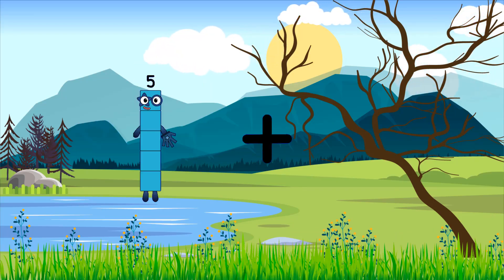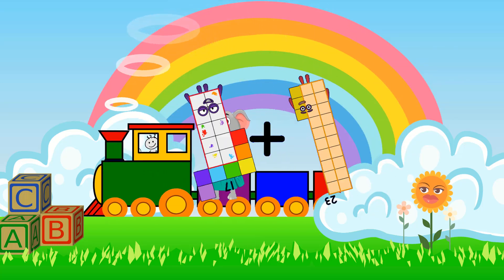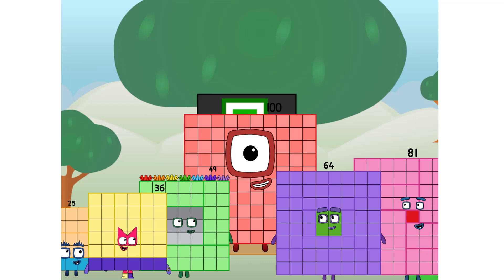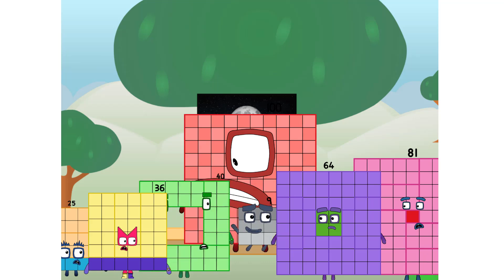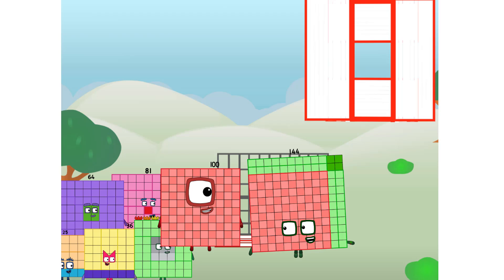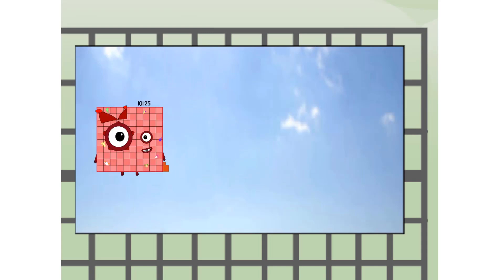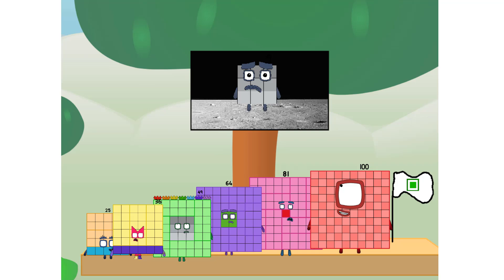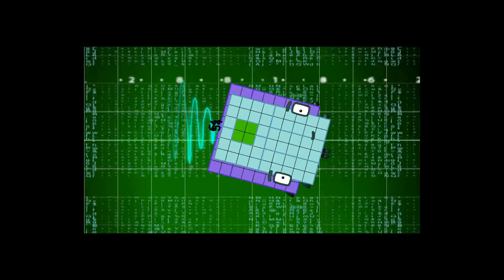Numberblocks Math: Numberblocks Series 7 | Numberblocks Series 7 Step Squad | LEVEL 2 | #603